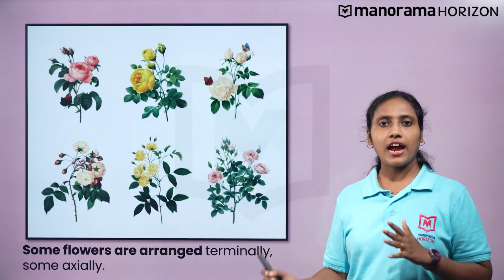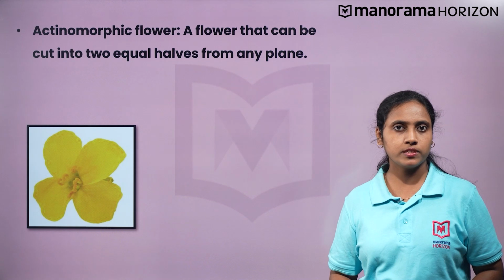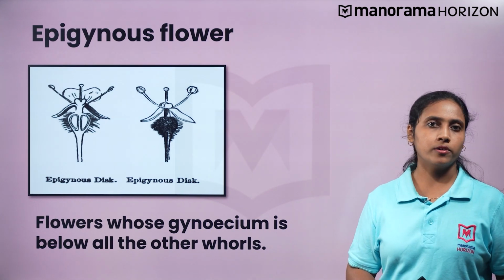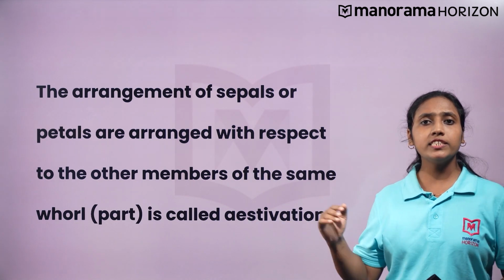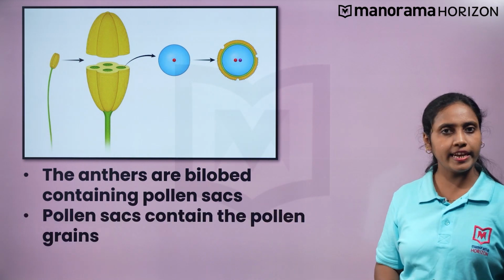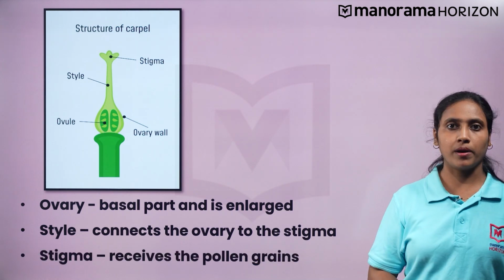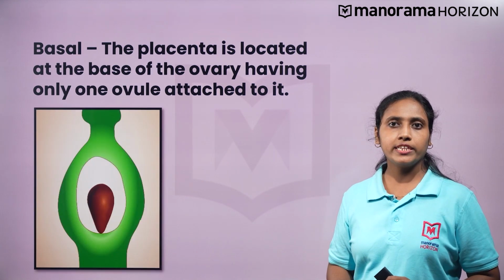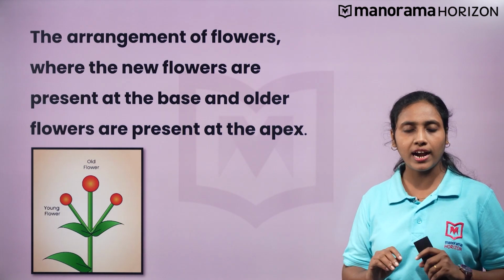Flower: Parts, Types of Inflorescence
This video explains about the flower parts and the types of inflorescence.